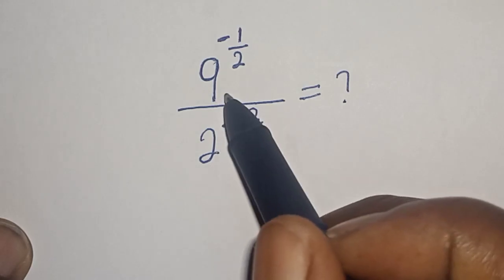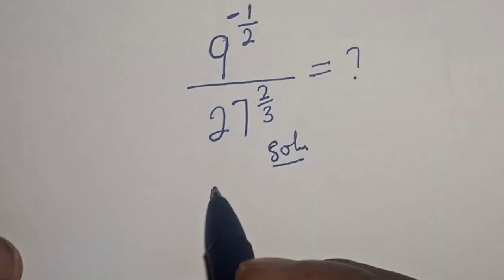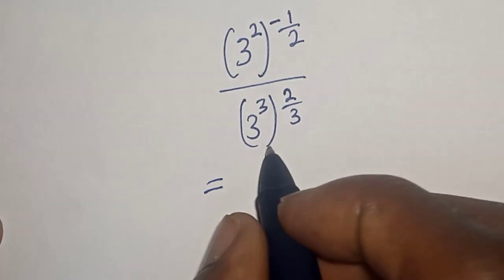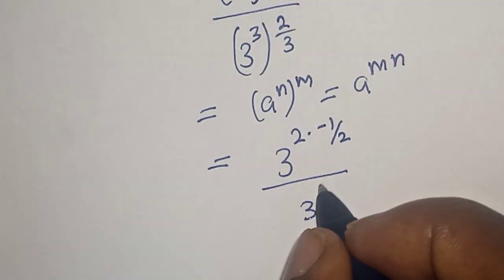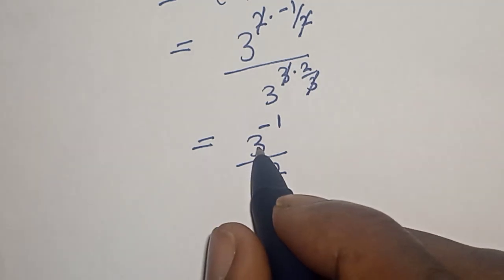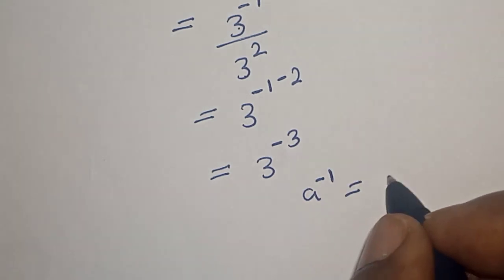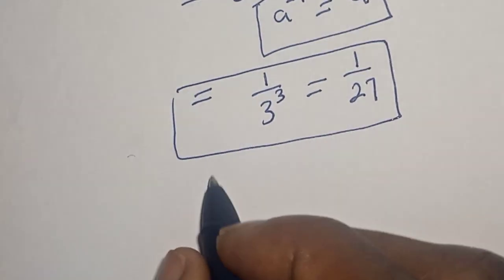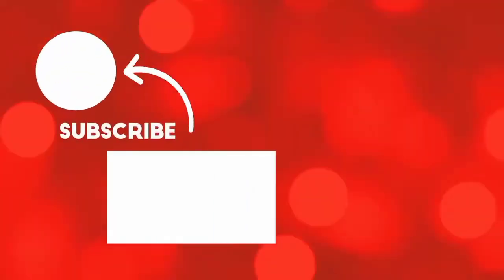A Nice Math Problem 9^-1/2/27^2/3=? | Calculators Not Allowed...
This video will teach you how to calculate faster than calculation in solving this given equation.